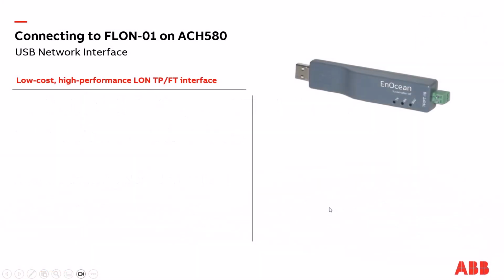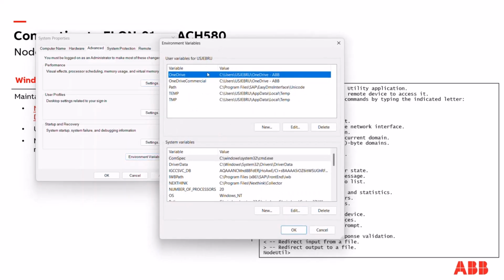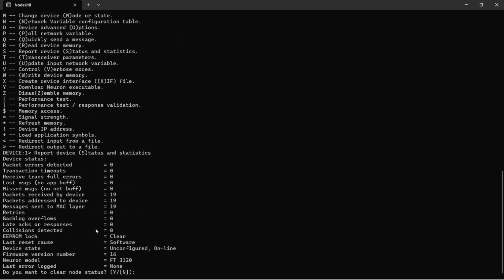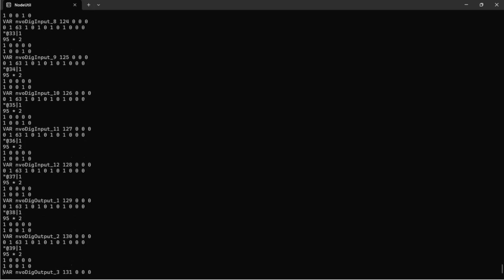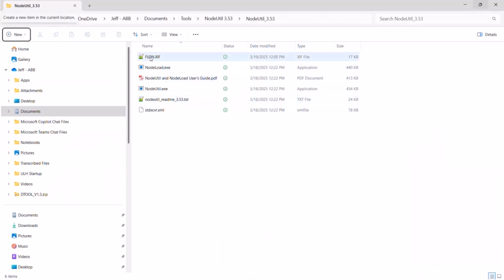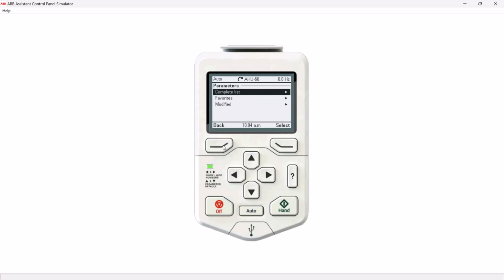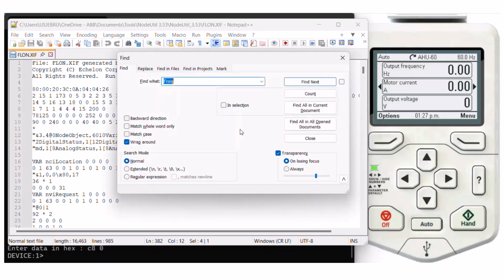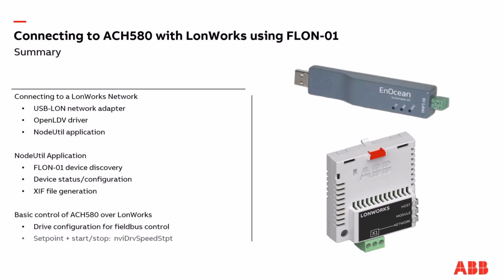Lonworks, NodeUtil, and the ACH580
This video covers the NodeUtil application for basic discovery and control of the ABB ACH580 over LonWorks using the FLON-01 module.  Viewers should have some LonWorks experience looking for guidance on how to discover and control the ACH580 at the device level, without requiring the primary automation system to be online.

00:00 Introduction
00:25 LonWorks Network Interface & Driver
02:49 NodeUtil Overview
04:58 FLON-01 Discovery
07:45 FLON-01 Status
8:55 FLON-01 State Change
9:40 FLON-01 XIF File
12:32 ACH580 Control with FLON-01
25:17 Summary